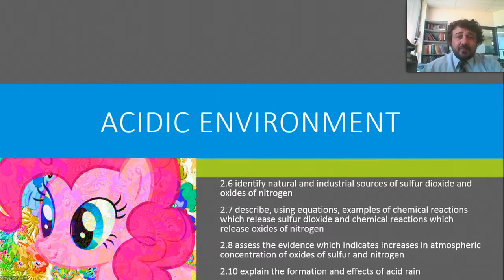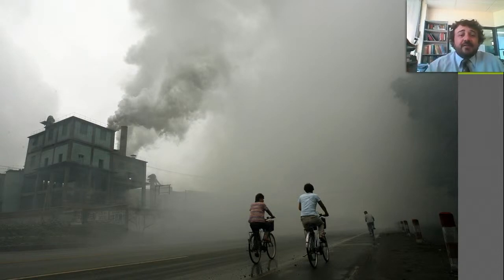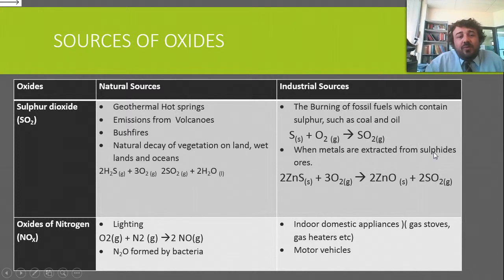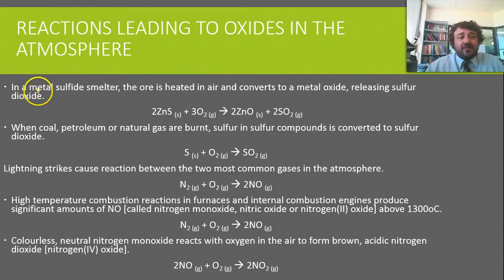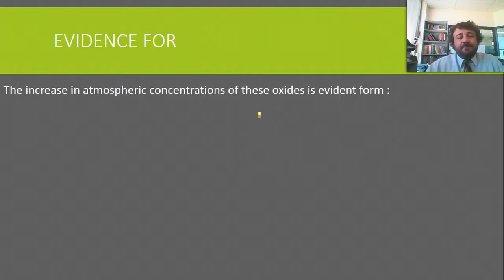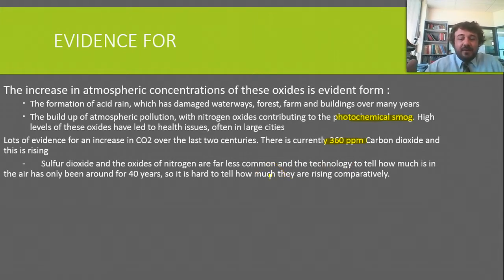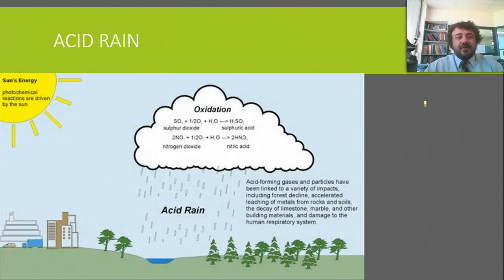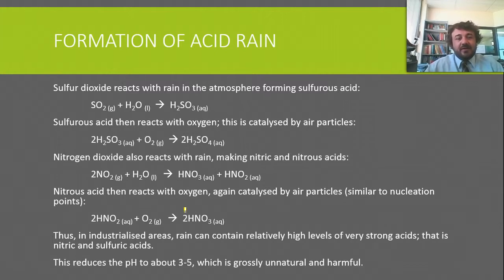Acidic Environment 09 Sources of oxides and acid rain